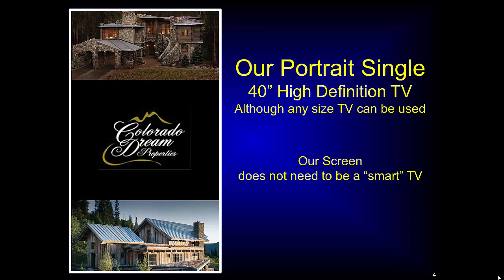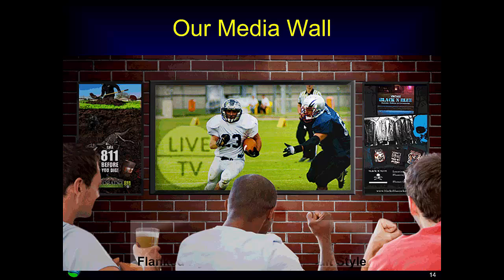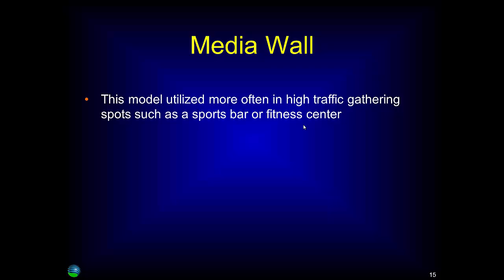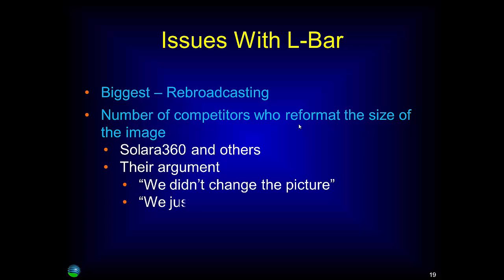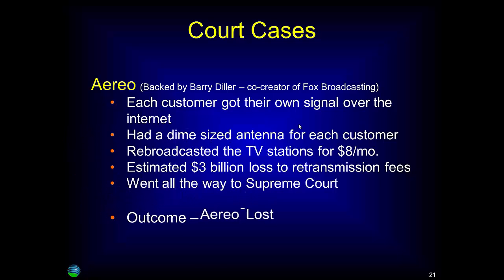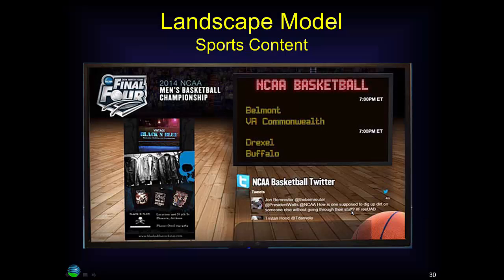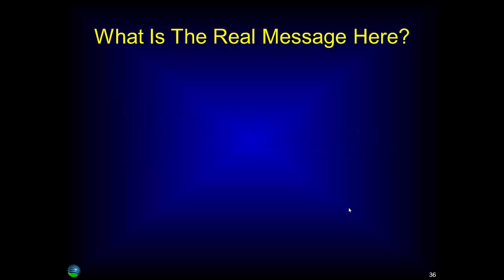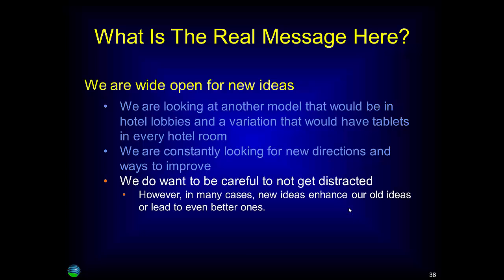Training Module 6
Various screen options

Module 1 Intro to Digital Advertising
Module 2 Being in Business for Yourself
Module 3 Media 360 Direct Competitors
Module 4 Indirect Competitors
Module 5 TV Screen Equipment
Module 6 Various Screen Options
Module 7 Server Media Player
Module 8 Hostsite Installation
Module 9 Selling Advertising
Module 10 Acquiring Advertisers
Module 11 Acquiring Hostsites
Module 12 Importance of a Business Plan
Module 13 Revenue Projection
Module 14 Intro to Merchant Services
Module 15 Swipely